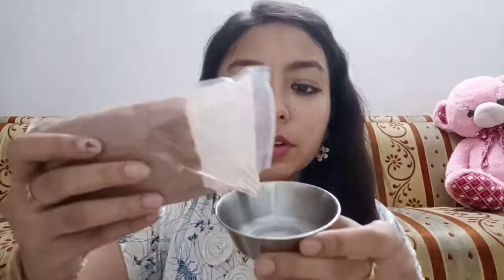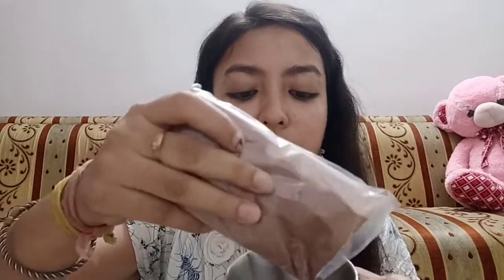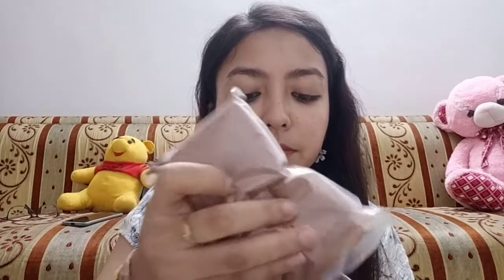Wonder Flower- Hibiscus |Beauty secret|DIY 5mins | Herbal Natural | Multipurpose |Granny's Remedies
Hibiscus flower has multiple benefits. It's a boon for our skin, hair and overall well being...

Note: Before applying hibiscus power on your skin please do a patch test behind your ear...

Some of the benefits as below:
Packed With Antioxidants. Share on Pinterest. ...
May Help Lower Blood Pressure. ...
May Help Lower Blood Fat Levels. ...
May Boost Liver Health. ...
Could Promote Weight Loss. ...
Contains Compounds That May Help Prevent Cancer. ...
Could Help Fight Bacteria. ...
Flavorful and Easy to Make

My 15 mins Morning Routine - Things to do for a GREAT day - Pranayam | Meditation | ShadeAndShine:---

Skin Care | Sheet mask honest review + Demo: how to use a sheet mask:--

10 tips for Self Improvement and Personal Development!!! ShadeAndShine

Easiest Indian Recipe- Crunchy Dosa and Yummy Potato Fry!! Done in 20 minutes:--

xoxo...